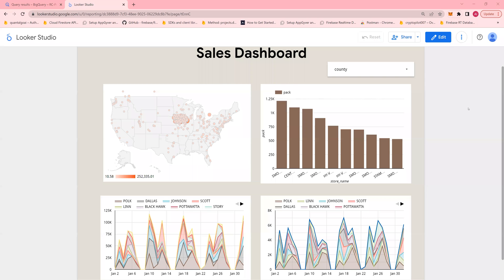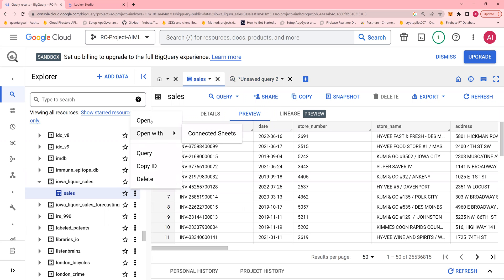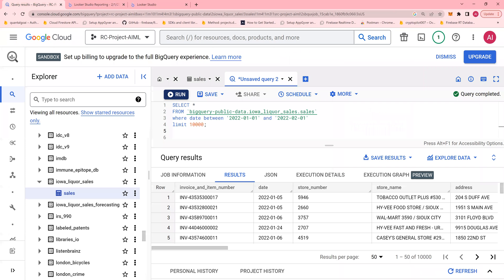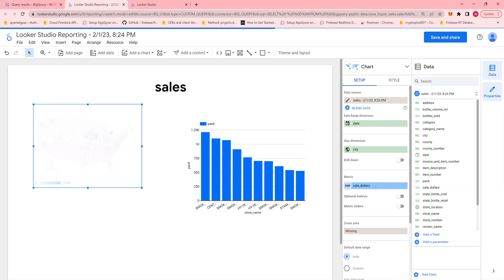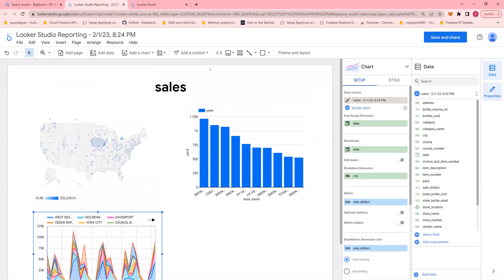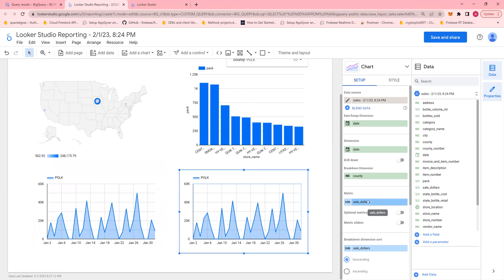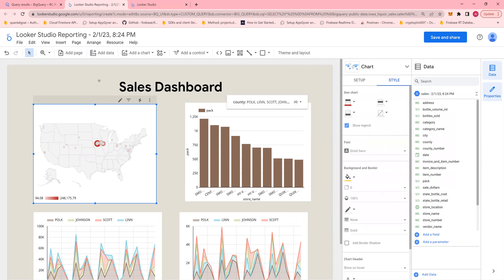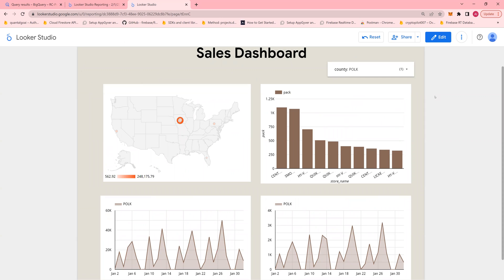Looker Studio - Getting Started - Explore Data from BigQuery - Do it yourself #1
Looker Studio - Explore Data from BigQuery - Do it yourself Tutorials
Looker Studio Do it yourself tutorials
Create Looker Studio dashboard in 5 min
Looker Studio getting started